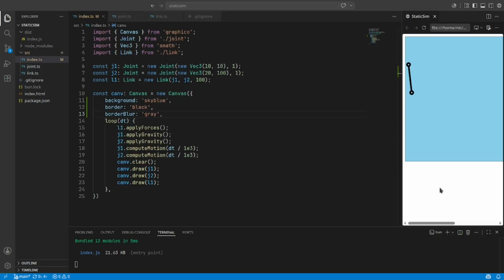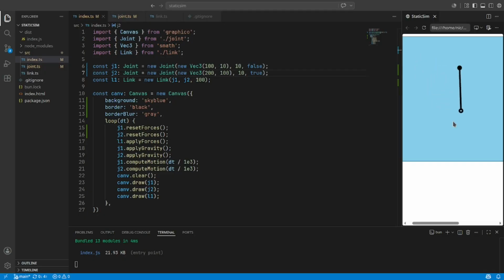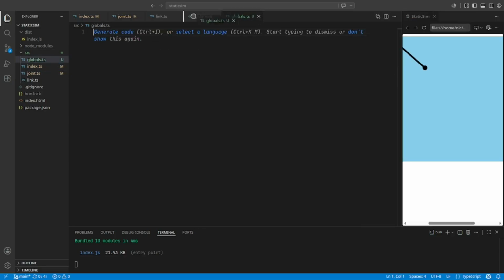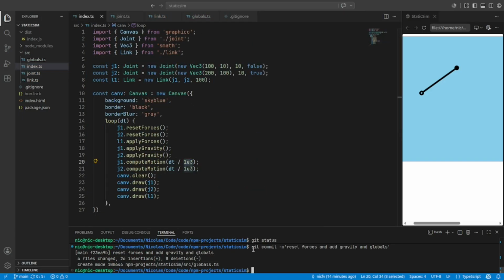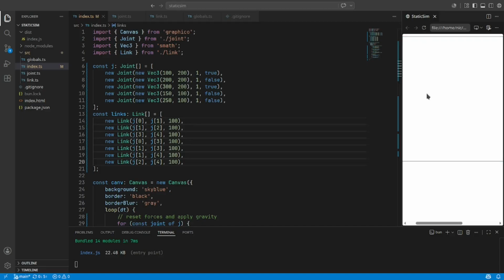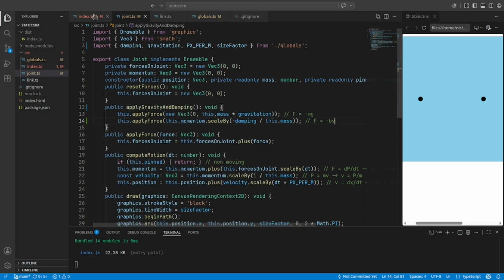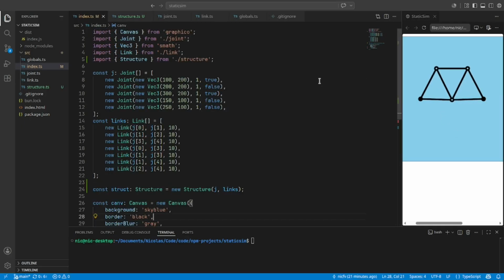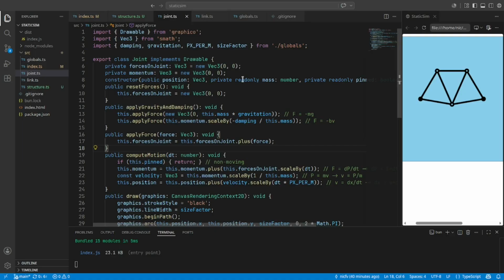Static Simulator 3